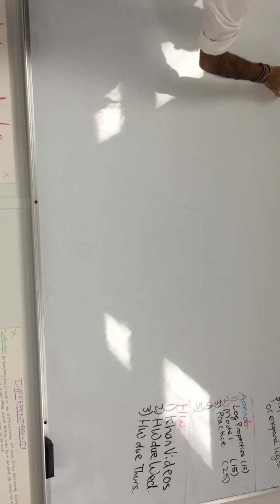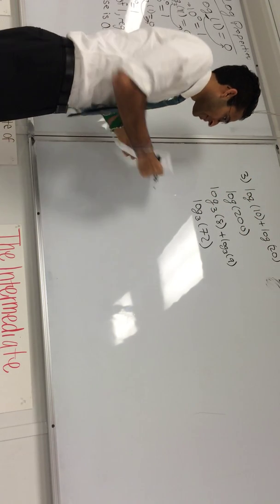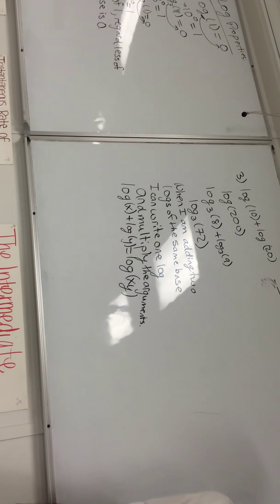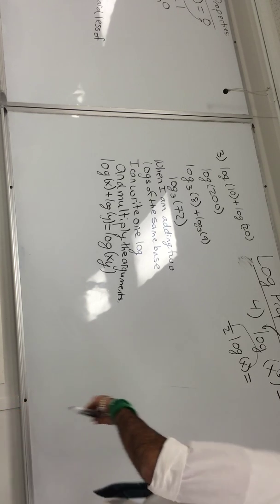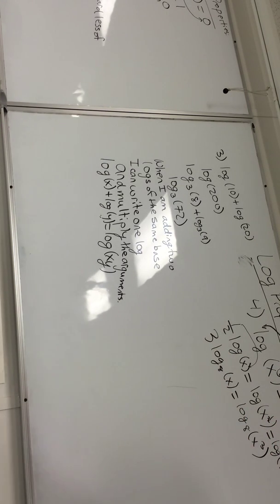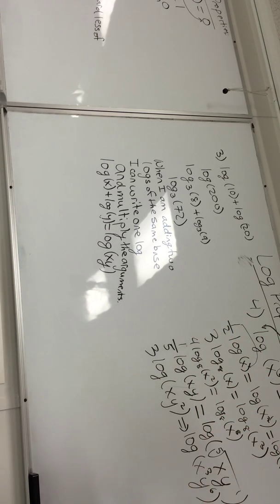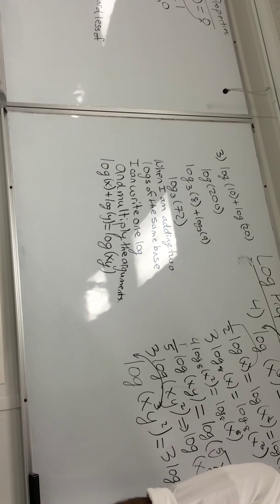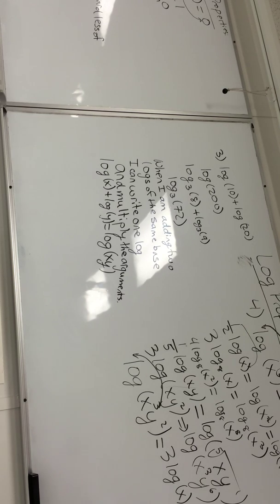Pre-Calculus Lecture September 23 Part 2